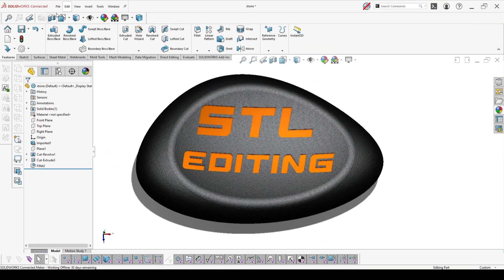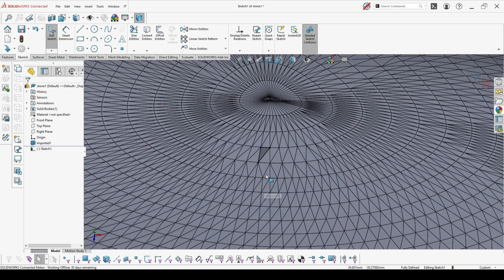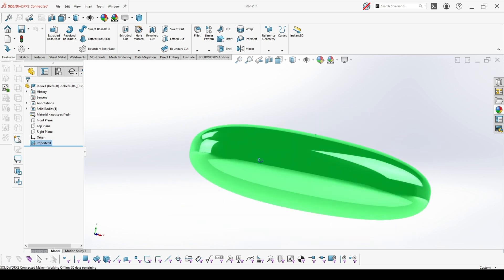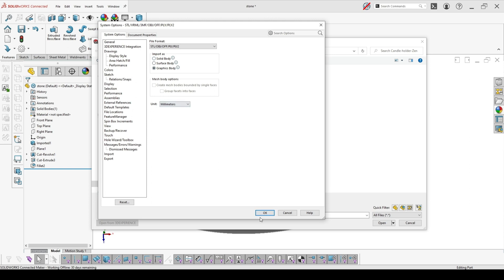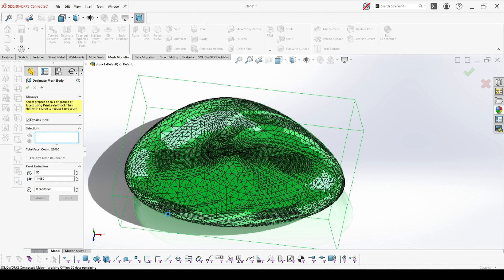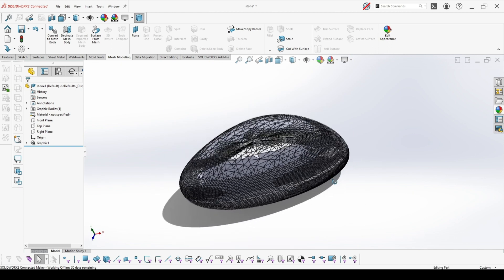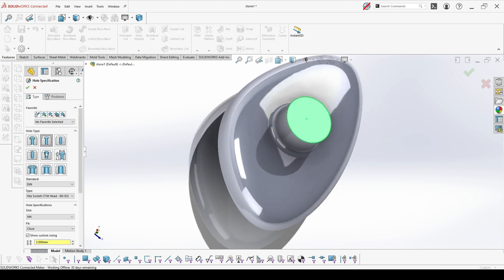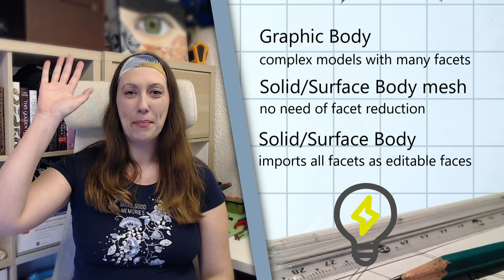5 Ways to import STL files in SOLIDWORKS - Best Practices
Learn how to import STL into SOLIDWORKS and best practices to have STL as an editable model.

Because of the 3D print, STL is the file that is easiest to find as a free model. For many STL editing is an impossible task, but with SOLIDWORKS you can import and modify them easily.
In this video, I'll show you 5 ways to import and make editable STL files. The applications are infinite, from importing of scanned model to modification or implementation of a model in your design.

--- 3D Print ---
*Filaments I prefer *

🔗FIND ME